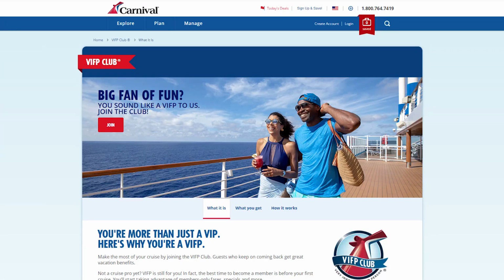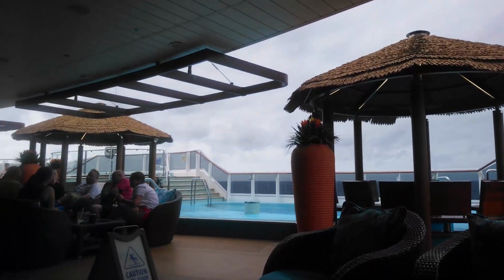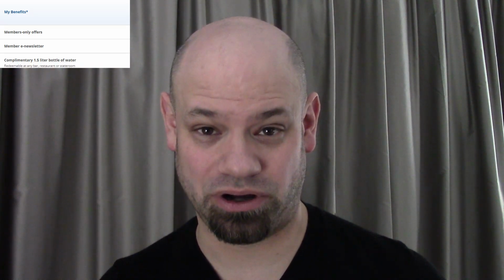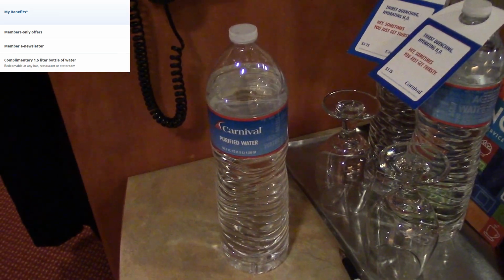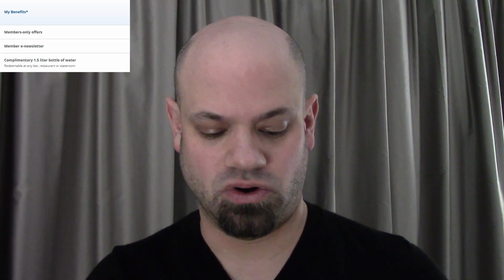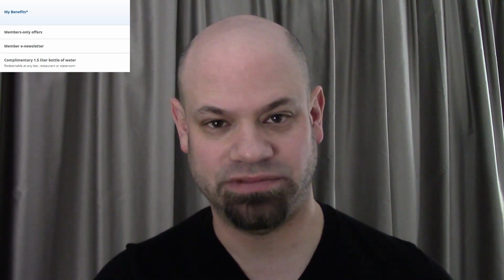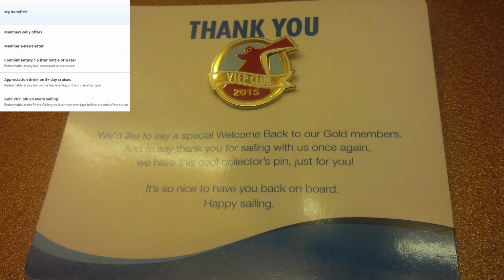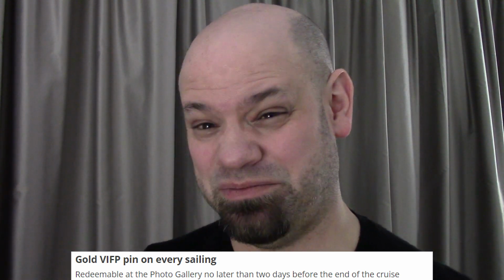Gold Perks On Carnival Cruises - VIFP Program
Gold Perks on Carnival Cruise Lines! We look at the Gold level loyalty reward with Carnival's VIFP program. Is the VIFP program worth sticking to one cruise line? Free drinks! Pins! Free water! And not much more!

Are you a Gold level member? Tell the world with this t-shirt! 👕

Missing a cruise on your VIFP account? It's easy to fix

VIDEO TIMESTAMPS - Gold Perks On Carnival Cruises - VIFP Program
00:00 VIFP Program
00:13 How To Reach Gold
00:37 How Many Perks
00:54 Member Only Offers
01:14 Member E-newsletter
01:24 Complimentary Bottle Of Water
02:29 Appreciation Drink
03:24 Gold Pin On Every Sailing
03:36 How To Get Your Pin
04:24 Are Gold VIFP Perks Worth It